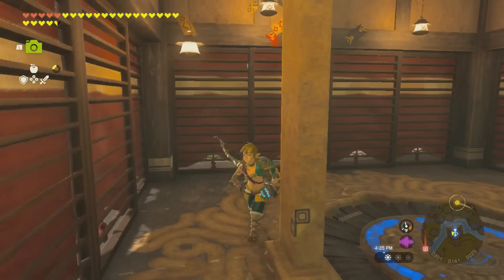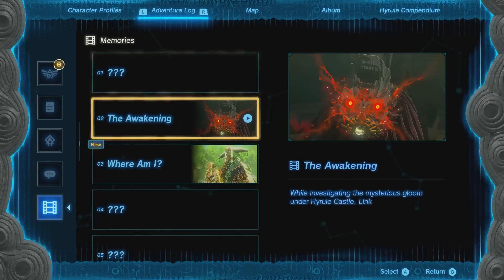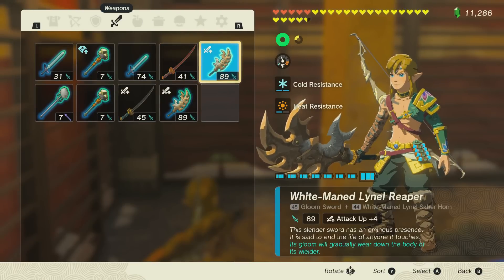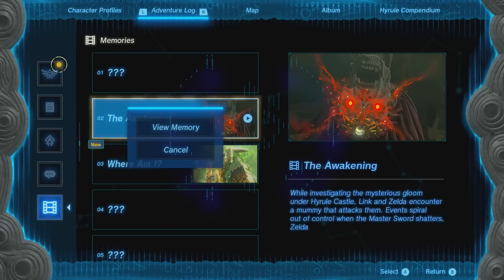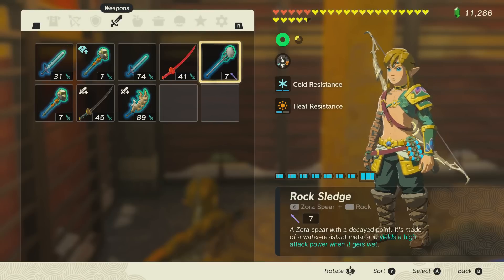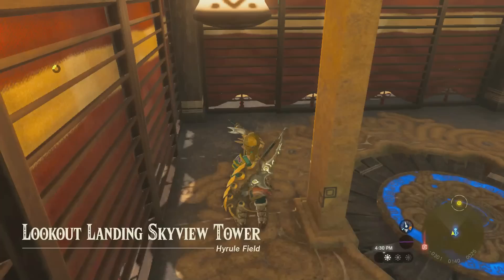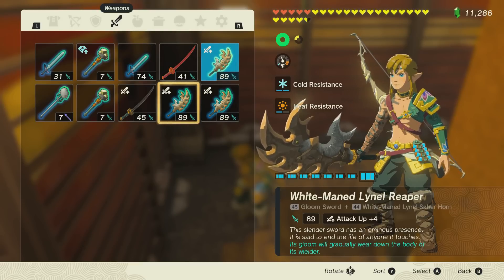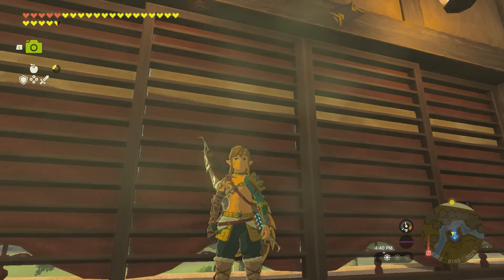No Timing Needed Duplication Glitch In Tears Of The Kingdom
This duplication glitch in Tears of the Kingdom doesn't require any special timing so anyone should be able to perform it. This weapon duplication glitch can be performed anywhere you want to do the dupe as long as you can save and find the weapon after.